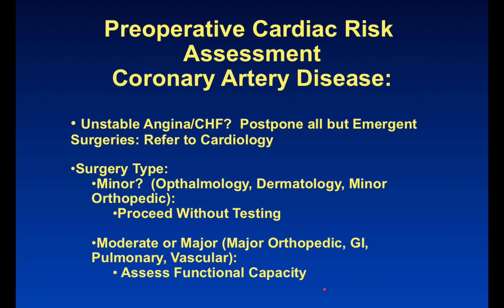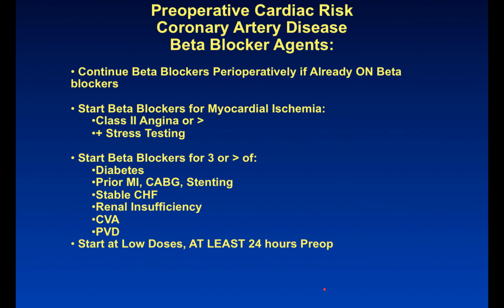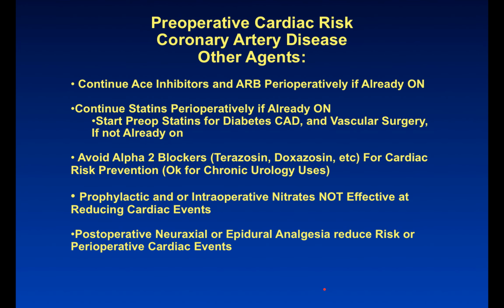Preop risk, K Raby MD FACC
Highland / WInchester Pride Webcast: Preop Risk Assessment 2019